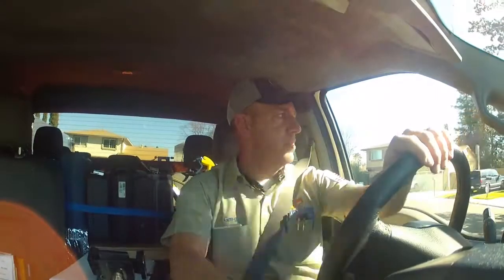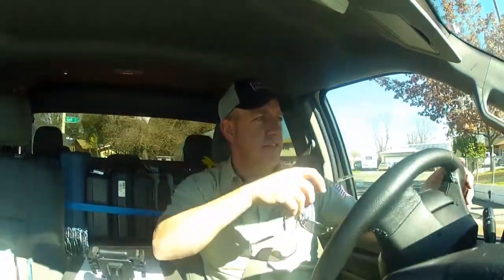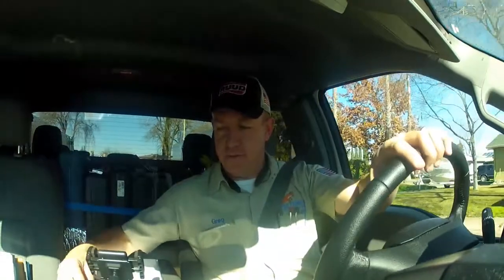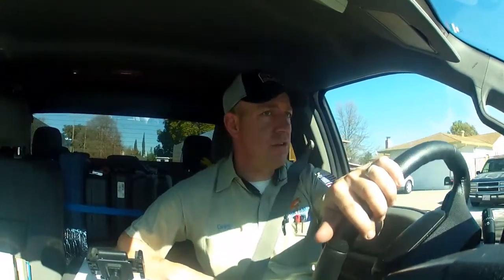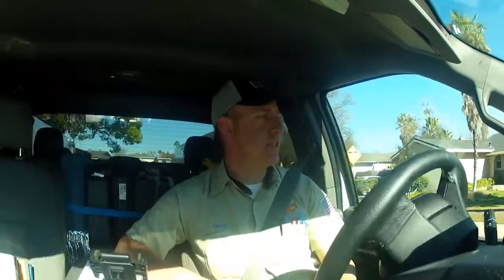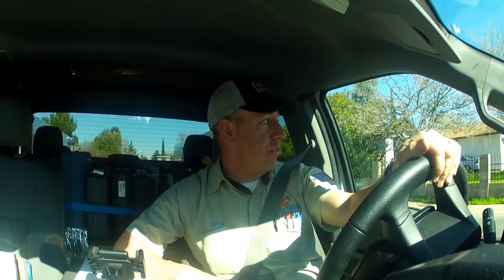HVAC VLOG - Treating the Customer Right for Them, Not You...